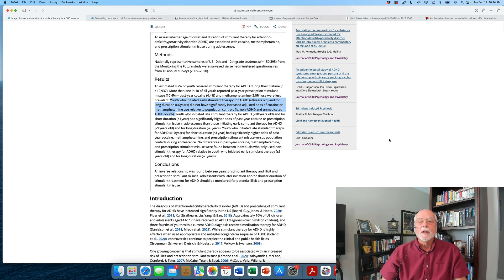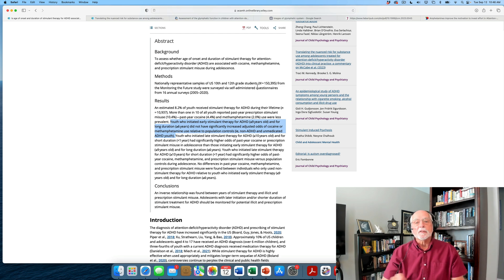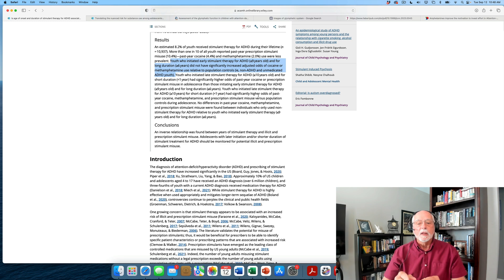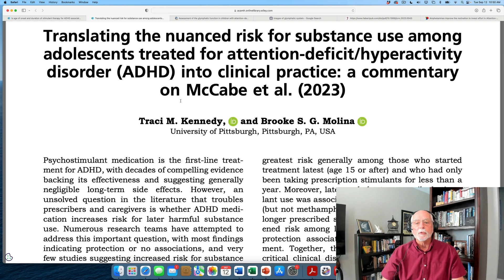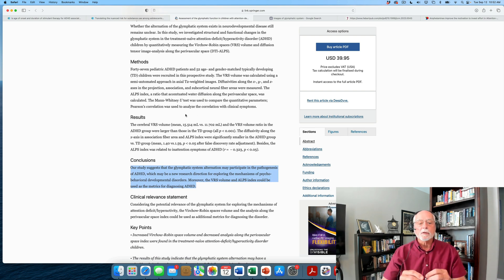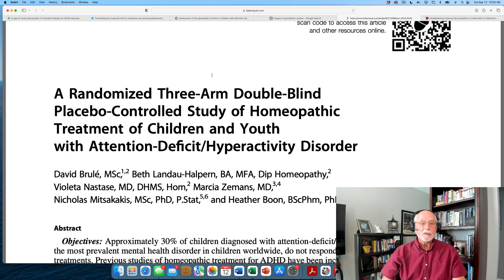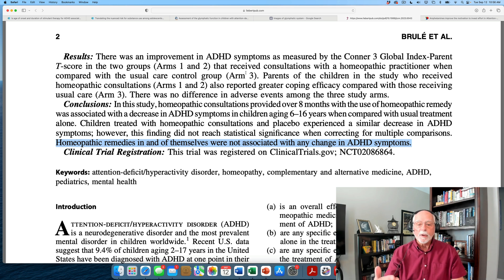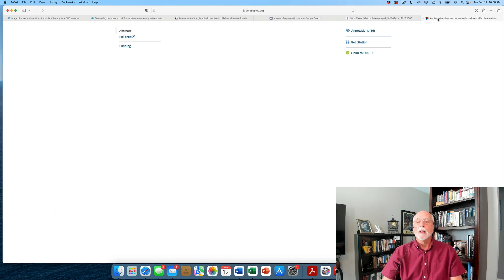Weekly ADHD Research Update - September 15, 2023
0:00 - Introduction
1:22 - Research on the association of the age of onset and duration of stimulant therapy for ADHD with cocaine, methamphetamine, and prescription stimulant misuse.
6:30 - Commentaries on translating the nuanced risk for substance use among adolescents treated for ADHD into clinical practice.
8:42 - Assessment of the glymphatic function in children with attention-deficit/hyperactivity disorder
10:57 - A Randomized Three-Arm Double-Blind Placebo-Controlled Study of Homeopathic Treatment of Children and Youth with ADHD
12:28 - Study on how amphetamines improve the motivation to invest effort in ADHD.
14:48 - Conclusion & Final Comments

Is age of onset and duration of stimulant therapy for ADHD associated with cocaine, methamphetamine, and prescription stimulant misuse?
Sean Esteban McCabe, Olivia Figueroa, Vita V. McCabe, Ty S. Schepis, John E. Schulenberg, Philip T. Veliz, Kennedy S. Werner, Timothy E. Wilens.  Journal of Child Psychology and Psychiatry, 2023

Translating the nuanced risk for substance use among adolescents treated for attention‐deficit/hyperactivity disorder (ADHD) into clinical practice: a commentary on …
TM Kennedy, BSG Molina - Journal of Child Psychology and Psychiatry, 2023

Assessment of the glymphatic function in children with attention-deficit/hyperactivity disorder
Y Chen, M Wang, S Su, Y Dai, M Zou, L Lin, L Qian… - European Radiology, 2023

A Randomized Three-Arm Double-Blind Placebo-Controlled Study of Homeopathic Treatment of Children and Youth with Attention-Deficit/Hyperactivity Disorder
D Brulé, B Landau-Halpern, V Nastase, M Zemans… - Journal of Integrative and …, 2023

Amphetamines improve the motivation to invest effort in Attention-Deficit/Hyperactivity Disorder.
TT Chong, E Fortunato, MA Bellgrove - The Journal of Neuroscience: the Official …, 2023

Selfcare Strategies Shown to Be Useful in Daily Life for Adults Diagnosed with Attention Deficit Hyperactivity Disorder–A Systematic Review
P Becker, M Rask, J Safipour, AB Gunnarsson - Issues in Mental Health Nursing, 2023

Application of Preschool Auditory Processing Assessment Scale in children with attention deficit hyperactivity disorder
YY Sun, HQ Zhu, PT Liu, HX Lin, ZL Xiao, XY Yu… - Zhongguo Dang dai er ke za …, 2023

Gender Differences in the Wechsler Intelligence Scale for Children in a Large Group of Italian Children with Attention Deficit Hyperactivity Disorder
D Giofrè, E Toffalini, L Esposito, C Cornoldi - Journal of Intelligence, 2023

Potential biomarker for early detection of ADHD using phase-based brain connectivity and graph theory
FA Torghabeh, SA Hosseini, Y Modaresnia - Physical and engineering sciences in medicine

A 10-Year-Old Girl's Dysfunctional 'Self-Help'in ADHD: Suppression of Hyperkinetic Symptoms via Self-Induced Weight Loss in the Context of Anorexia Nervosa—A …
S Mestermann, V Stonawski, L Böhm, O Kratz, GH Moll… - Children, 2023